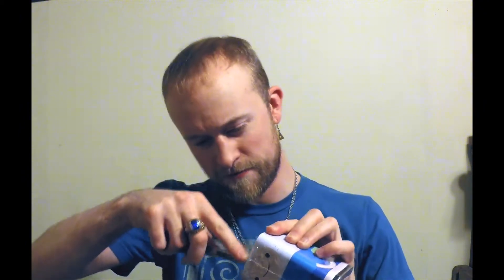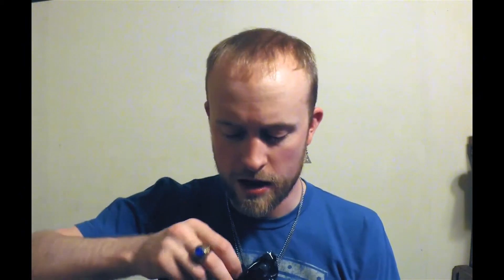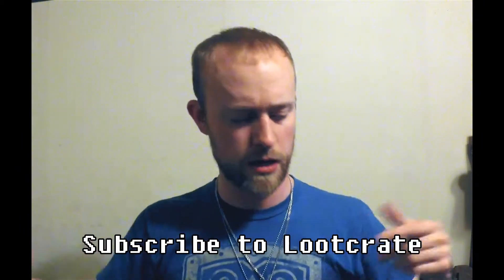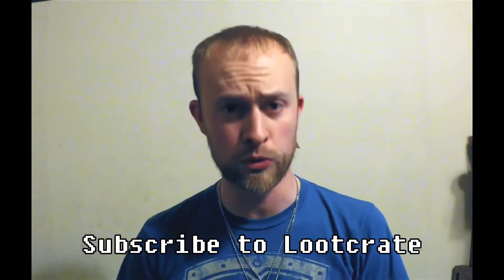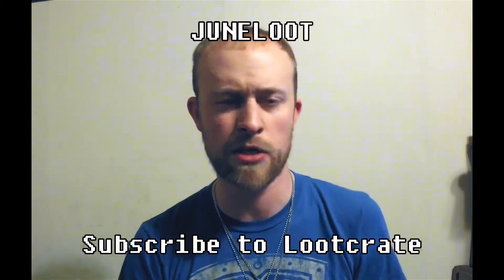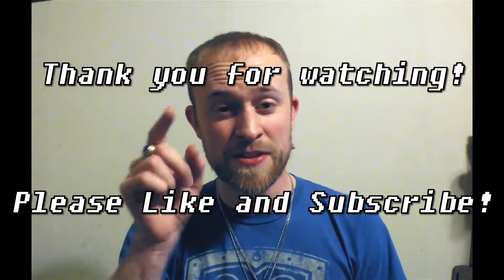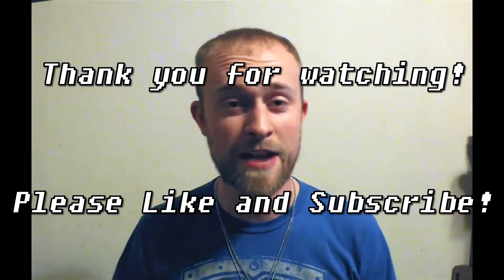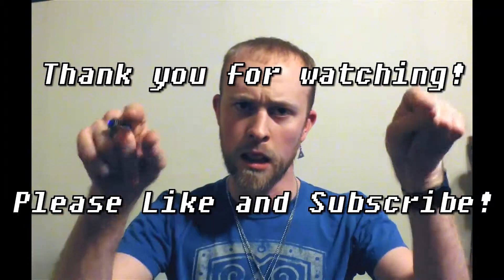Adventure! - May '14 Lootcrate Unboxing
Hey Rioters, I'm back, and today I'm unboxing my first Lootcrate and it is awesome!